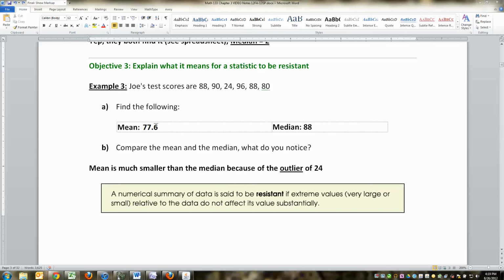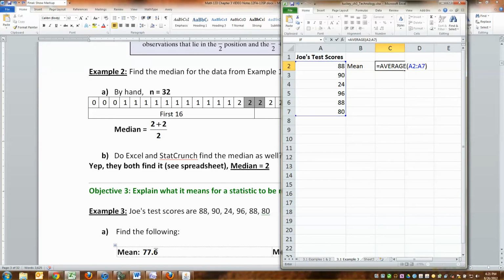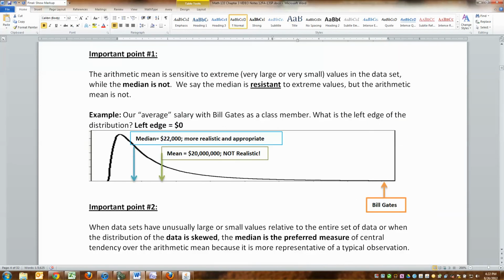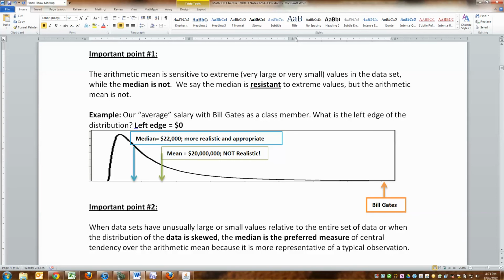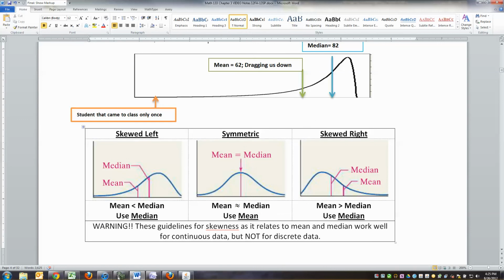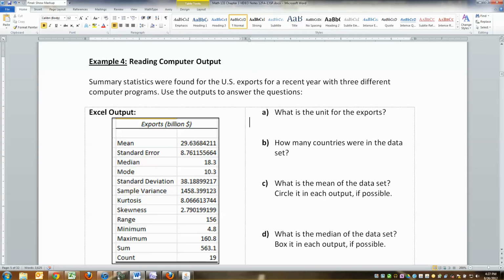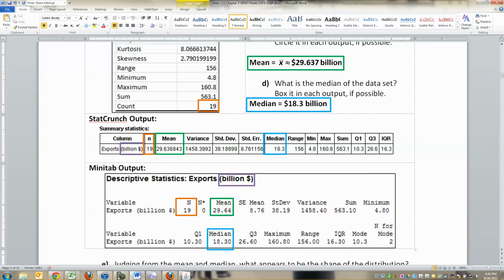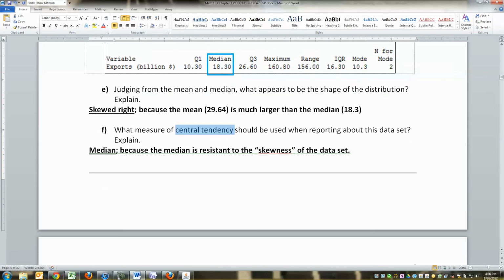3.1 Lecture - Part 3 of 4 - Math 133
Covers:
Definition of "resistant"
Skewed left, skewed right, symmetric
Comparing mean and median
Preferred measure of Center
Reading computer outputs for Mean, Median, n, units